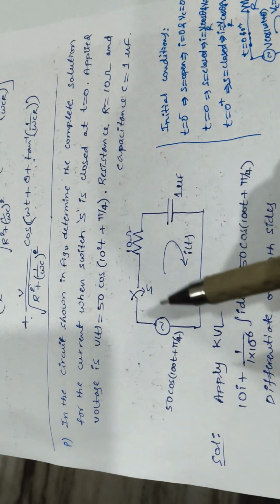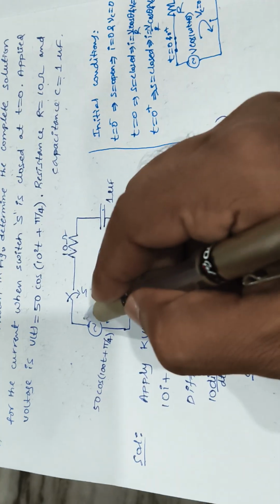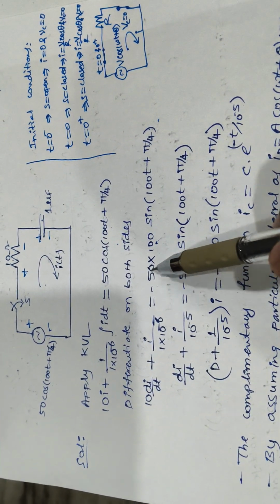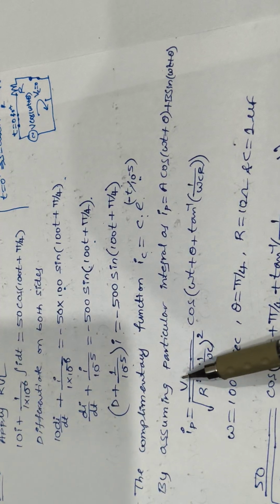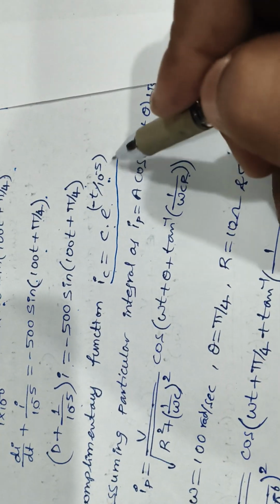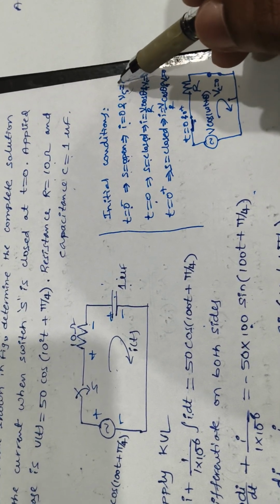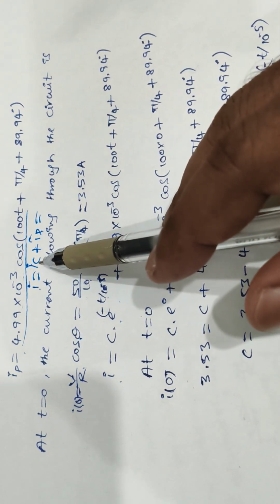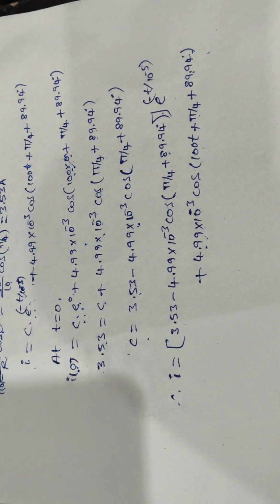L12_NT-II_Transients_Problems on Sinusoidal Response of RC Circuit